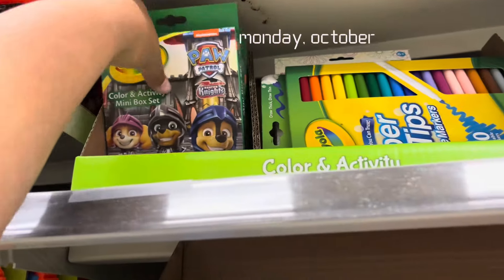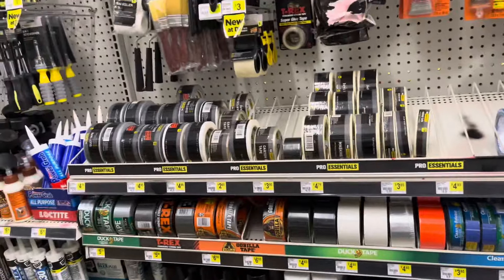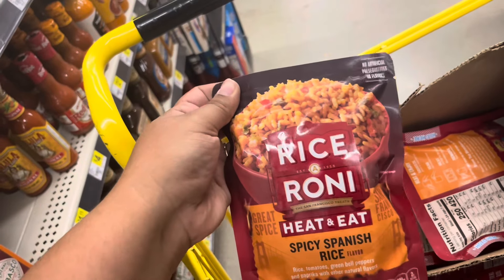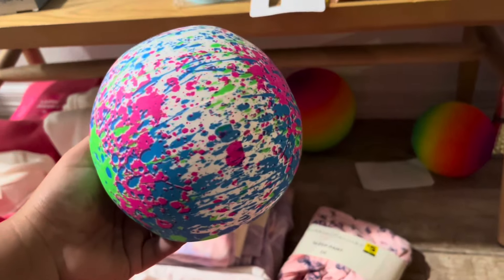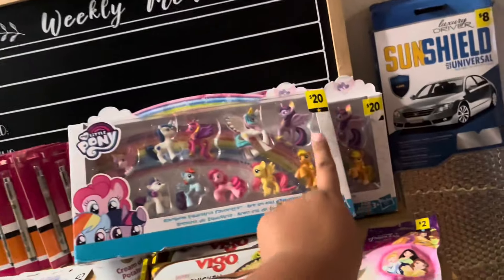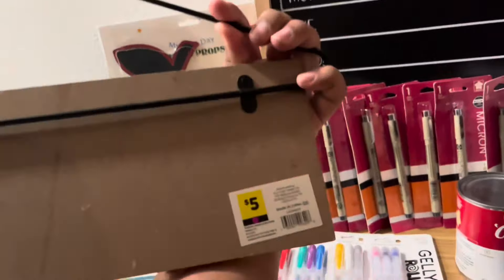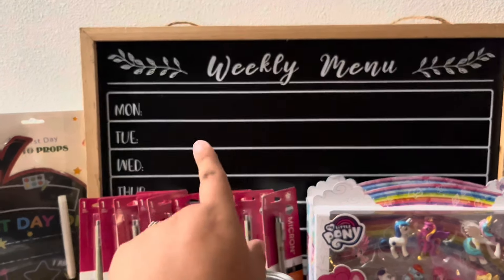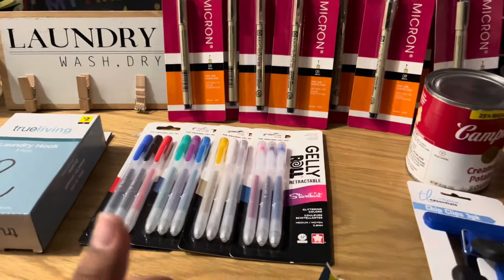Shop with Me | 3DAYS of 50-90% OFF + Penny Shopping at Dollar General; HAUL